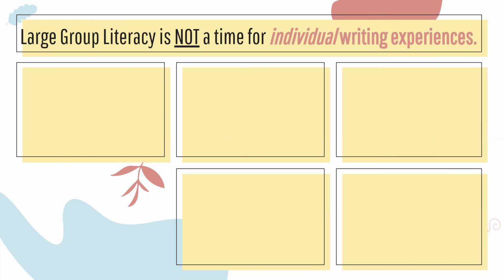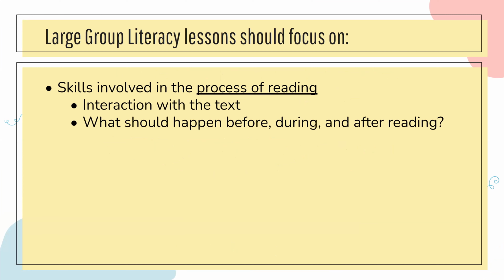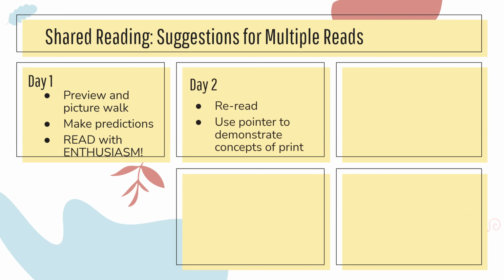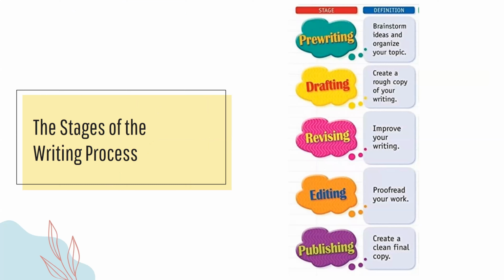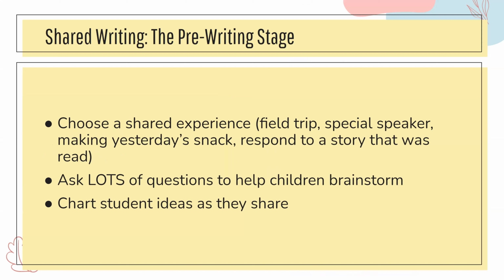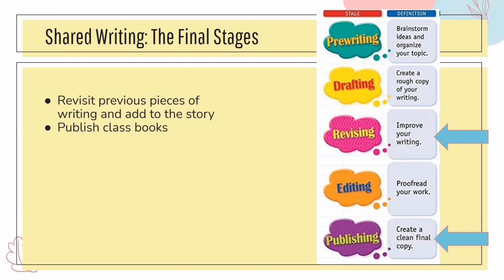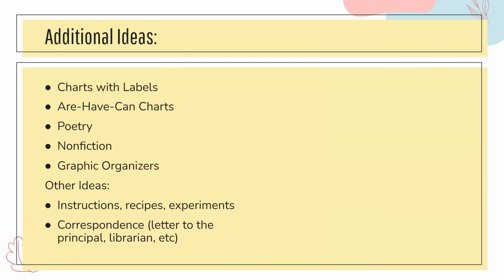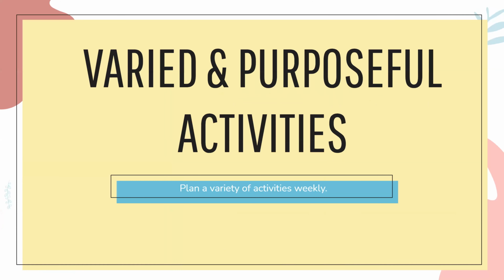Large Group Literacy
In this video, we will discuss the requirements and suggested activities for Large Group Literacy in the Georgia's Pre-K classroom.

Visit the Southwest Georgia Pre-K Resource Portal for more info and resources.